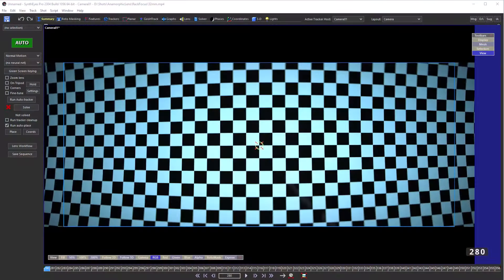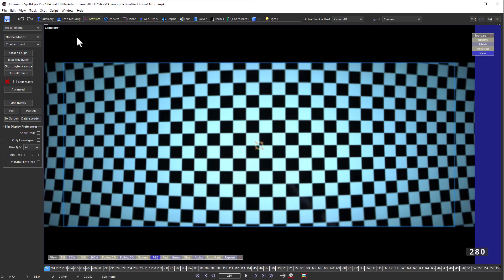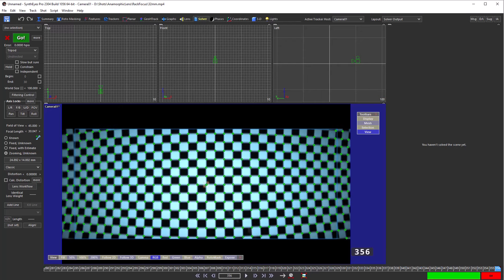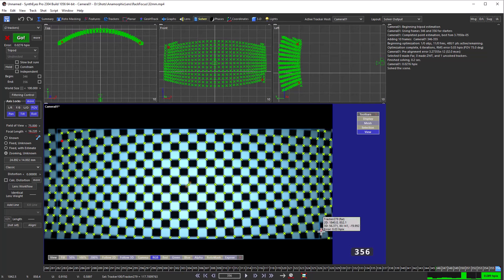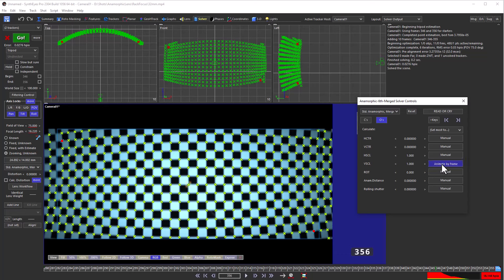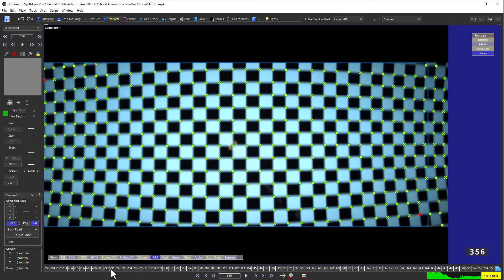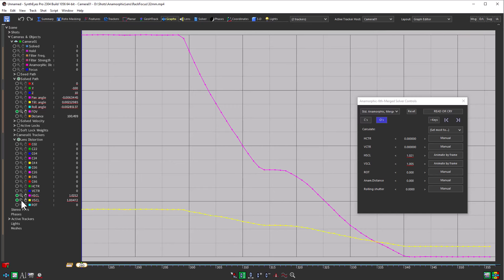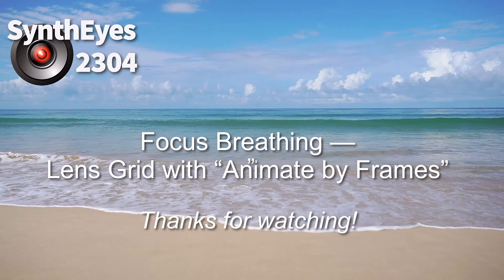Handling Focus Breathing using Lens Grids with SynthEyes [Boris FX SynthEyes]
Dive into the technical aspects of lens focus breathing with this tutorial focused on the behavior of an anamorphic Cook lens. Watch as we explore how the focus shifts from close range to infinity and observe the accompanying movement of a lens grid.

This video will guide you through the process of setting up and cleaning trackers, applying constraints, and solving the entire shot to understand focus breathing as a form of zoom change. We also tackle how to manage and potentially eliminate unwanted zoom effects, providing a practical demonstration on adjusting field of view and scaling parameters.

 Ideal for those interested in the finer details of cinematography and visual effects, this tutorial offers a deep dive into the mechanics of lens focus breathing and its impact on film and video production.